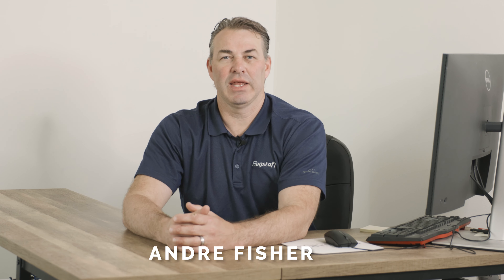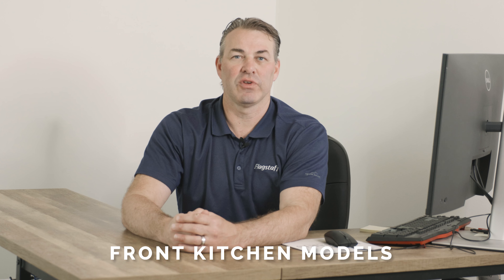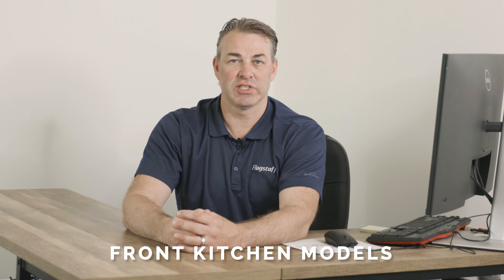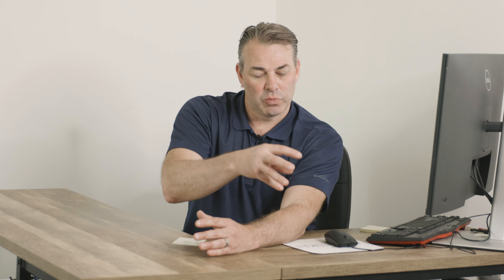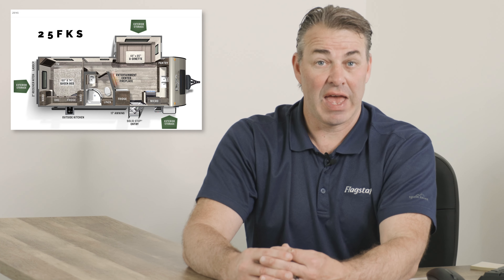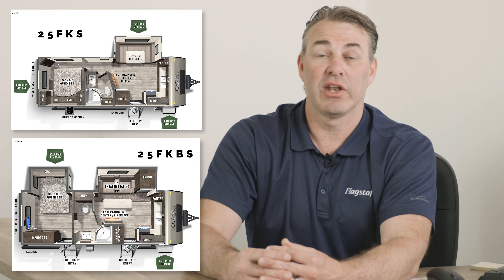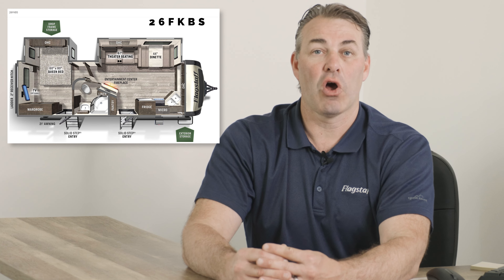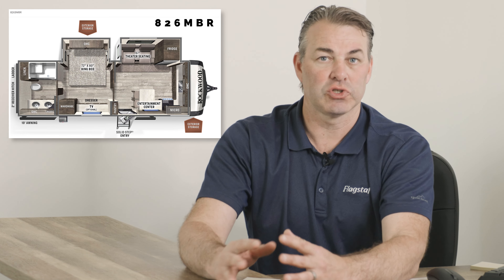Flagstaff Front Kitchen Models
Sit down with Andre as he talks about all the Front Kitchen models Flagstaff has to offer!